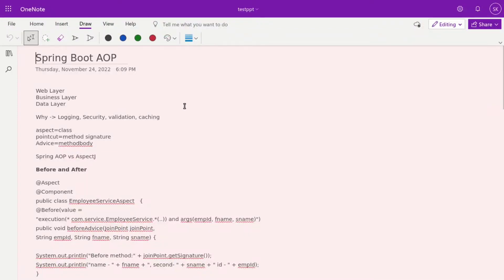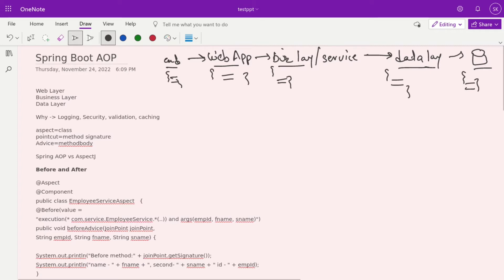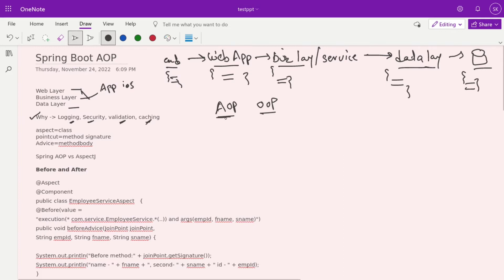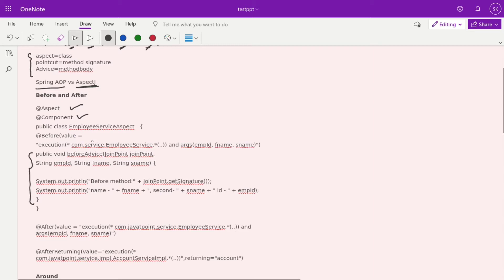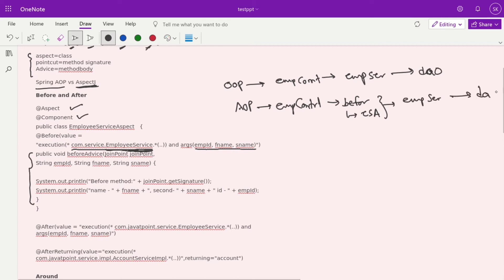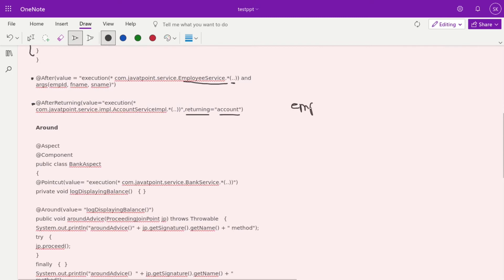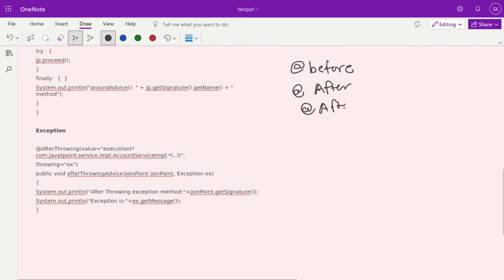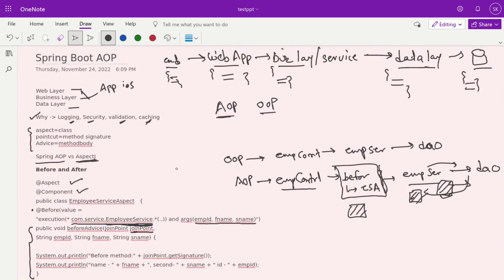Spring Boot Aspects (Aspect Oriented Programming, Joinpoint, Advice, Pointcut)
spring boot aspects

AOP is a programming paradigm that aims to increase modularity by allowing the separation of cross-cutting concerns. It does this by adding additional behavior to existing code without modifying the code itself.